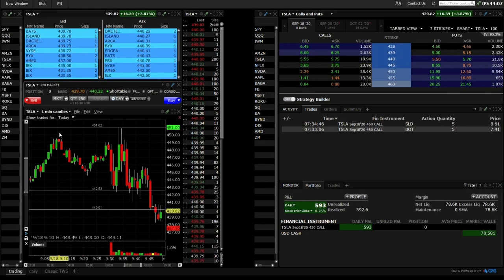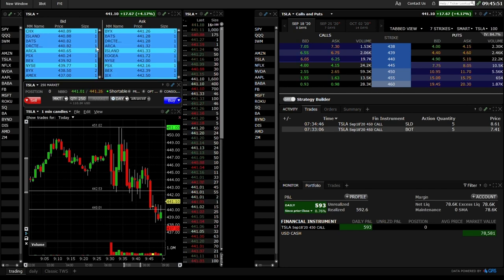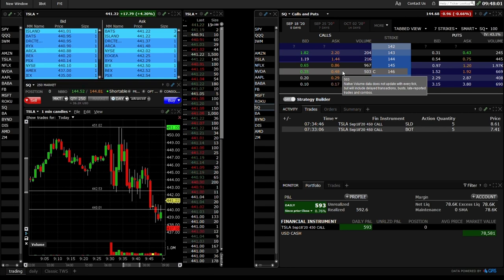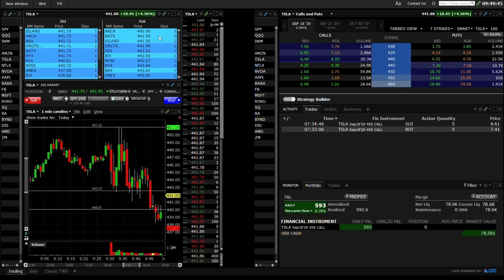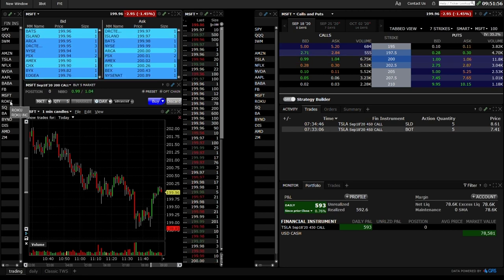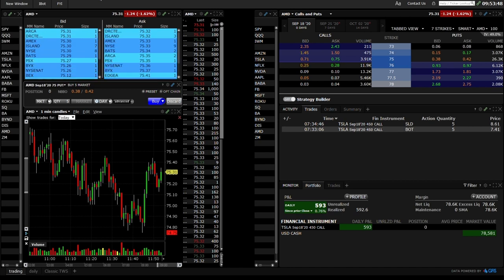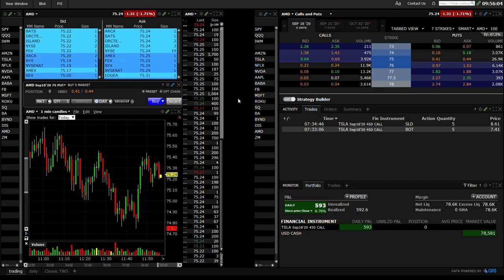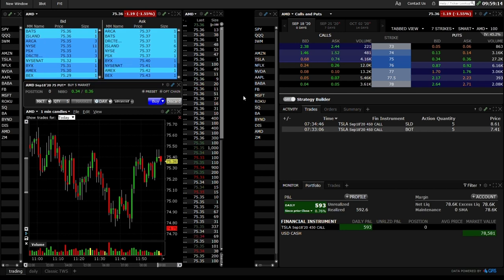Interactive Brokers TWS Platform Setup for Scalping Options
Use to get up to $1,000 in NVDA shares with a
qualifying deposit + up to 8.1% APY booster for 3 months.

This content is a paid ad from Moomoo Financial Inc., (MFI). The content creator receives no
additional compensation from the firm and MFI makes no representation of completeness or
accuracy of any content beyond the advertisement

Member FINRA/SIPC.

Promo 8.1% APY (as of 10/29/25) for new users only. Actual APY may differ. Rates may
change. New user promo subject to terms &amp; conditions. Click the link for Bank Deposit List,
Cash Sweep and Promo details.

Options trading is risky and not appropriate for everyone. Read the Options Disclosure
Document before trading. Options are complex and you may
quickly lose the entire investment. Supporting docs for any claims will be furnished upon
request. Options trading subject to eligibility requirements. Strategies available will depend on options level approved.